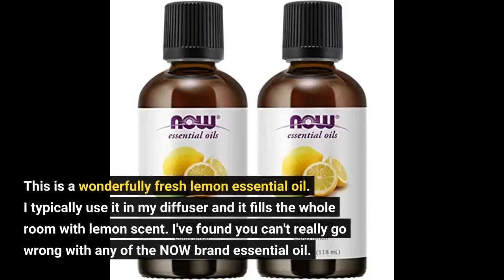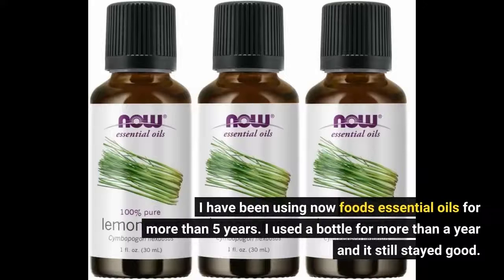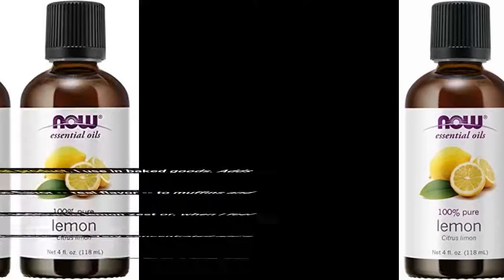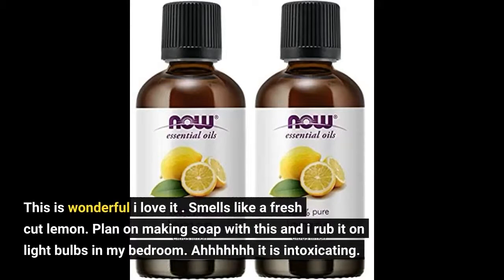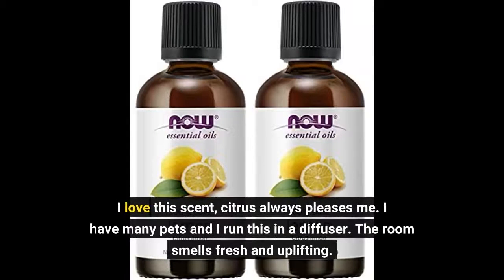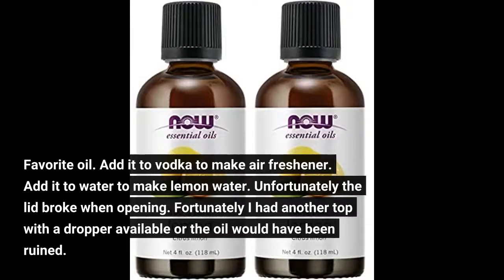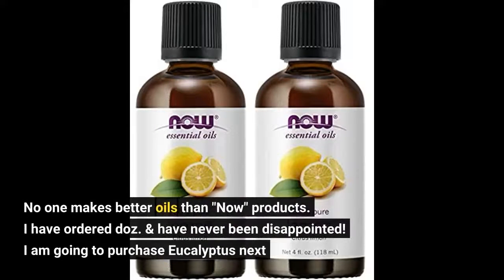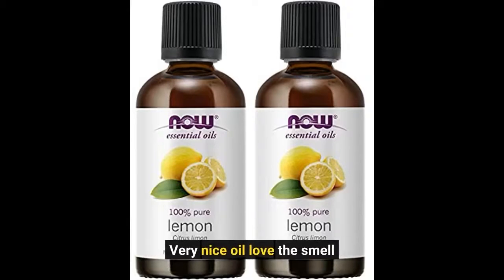Now Foods Essential Oil🔥🔥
🌟🌟🔥🔥 NEW DISCOVERY! 🌟🌟🔥🔥 ☺️ ☺️
2 - Delicious, Easy-To-Make Smoothies For Rapid Weight Loss, Increased Energy, & Incredible Health!
5 - Scientists Discover Ancient Japanese 8-Second “Recharge” That Burns Away Stubborn Belly Fat And Lowers Stress Levels NATURALLY
6 - Woman Accidentally Discovers 30-Second Morning “Ritual” That Burns Away Stubborn Belly Fat, Detoxifies Your Body And Skyrockets Energy Levels
7 - How a 55 Year Old Mother of Three Discovered The Over 30 Hormone Weight Loss Solution That Over 97% Of People Still Have No Idea Exists…

🔥🔥🔥🔥🔥Our Recommendations For Your Beauty! 😊😊😊❤️❤️❤️

🔥🔥🔥Wrinkle Reverse | How to Look 10 Years Younger On a Budget
2-Rogue Cosmetologist Breaks Silence to Reveal the “Divine Locks Method” to Rejuvenating the Thick, Healthy and Beautiful Hair of Your Youth.
❤️❤️3 -5 Easy Tips & Tricks That Will Help You Achieve A Normal Skin Balance
4 - Looking for a Permanent Remedy for Bow Legs - Without the Need for Surgery?

                                  🔥 🔥 🔥LOOKING VERY YOUNG 🔥 ❤️🔥 ❤️🔥
6- Get 5 years younger in minutes & without leaving your home
7 - A natural, safe and painless system that guarantees the elimination of cellulite, and ensures that it will never return!
8 -How to erase lasting and specifically the marks of time
4 - Looking for a Permanent Remedy for Bow Legs - Without the Need for Surgery?

                                   🔥🔥🔥  LIFE ANXIETIES LAST STOP! ❤️🔥❤️🔥 ☺️ ☺️

😊😊😊8 - Fight Addiction From Home -Use The Sobriety Success Method Today...